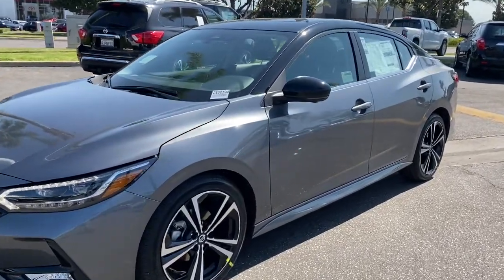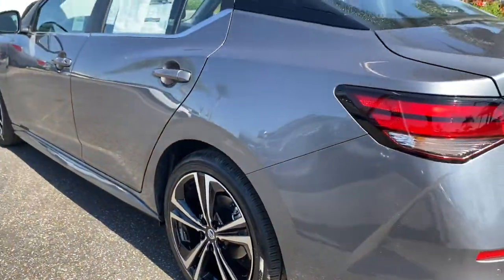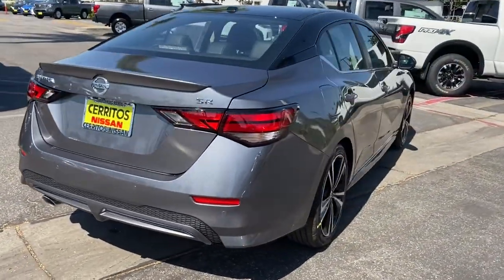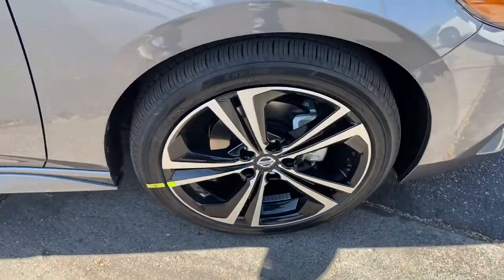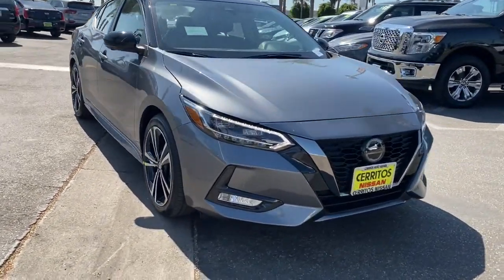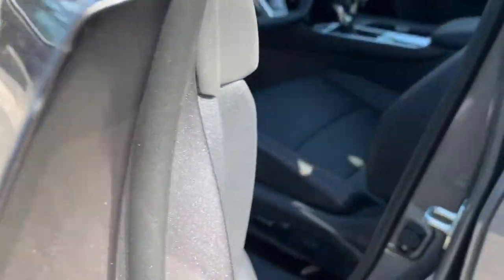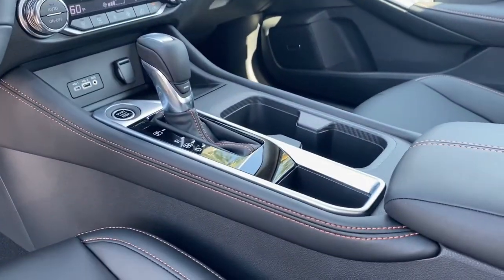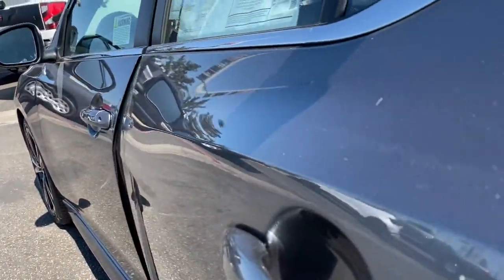2021 Nissan Sentra Cerritos, Los Angeles, Anaheim, Huntington Beach, Long Beach, CA 2101194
Gun Metallic/Super Black New 2021 Nissan Sentra available in Cerritos, California at Cerritos Nissan. Servicing the Los Angeles, Anaheim, Huntington Beach, Long Beach, CA area.

Cerritos Nissan
18707 E. Studebaker Rd

CVT with Xtronic Sport. 2021 Gun Metallic/Super Black Nissan Sentra SR FWD CVT with Xtronic 2.0L DOHC28/37 City/Highway MPG